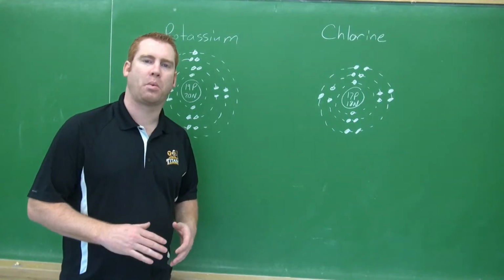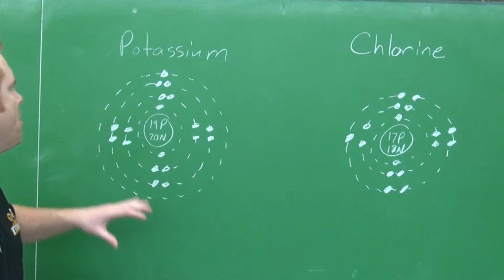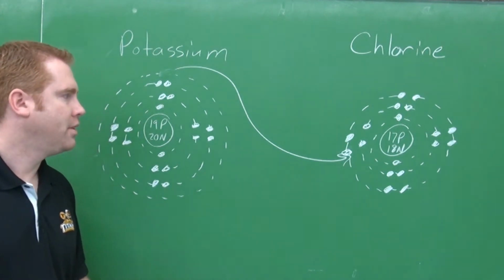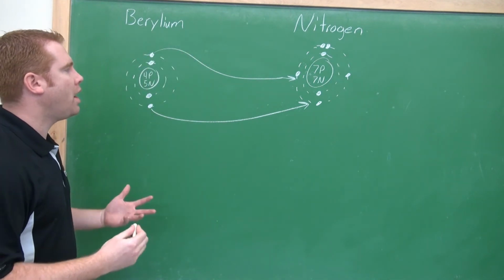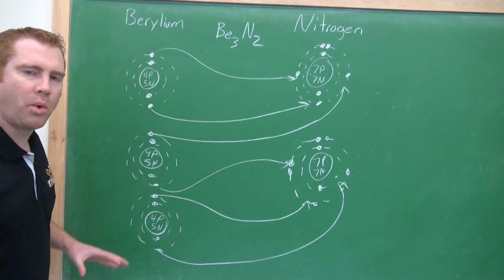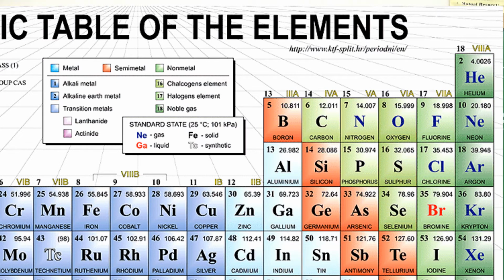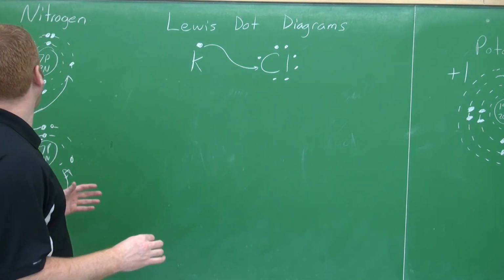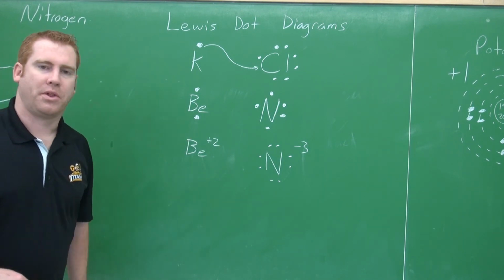Mister Nicholson Science